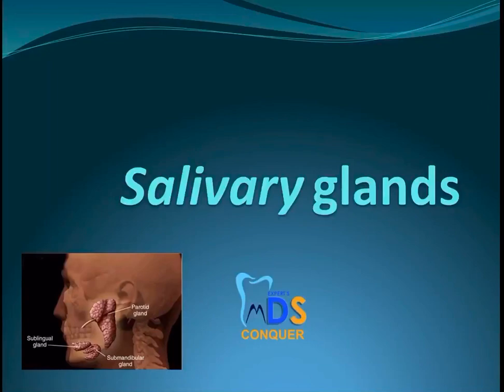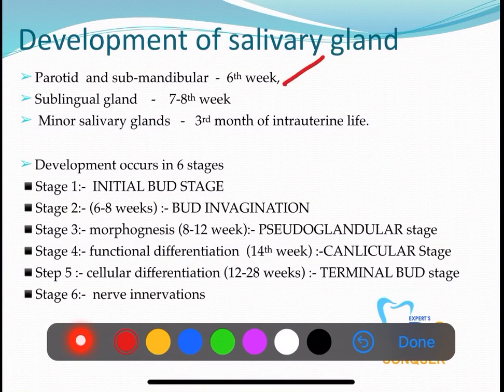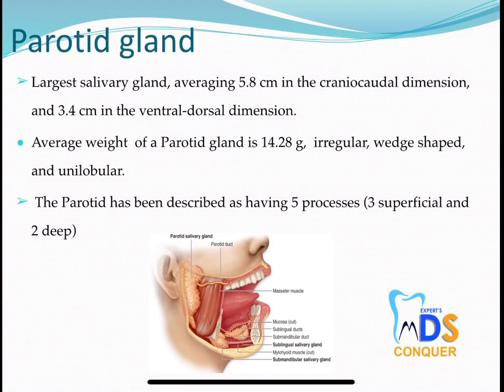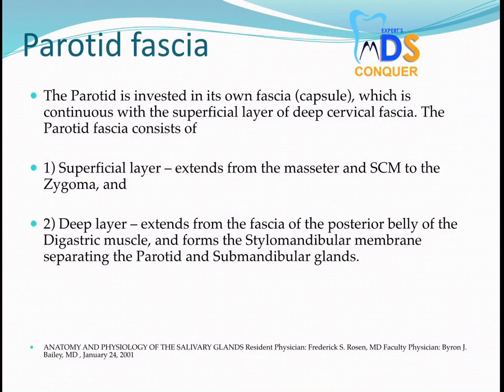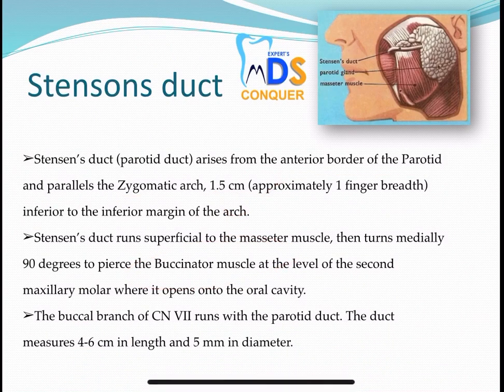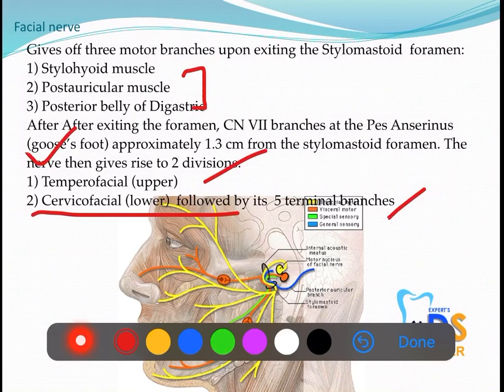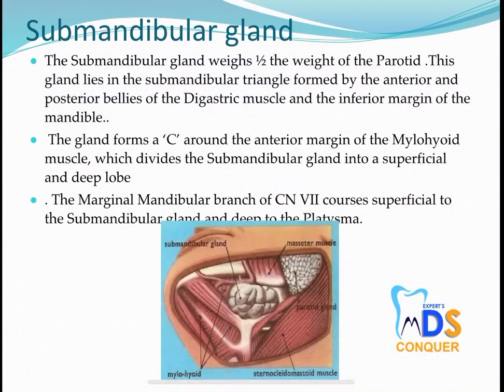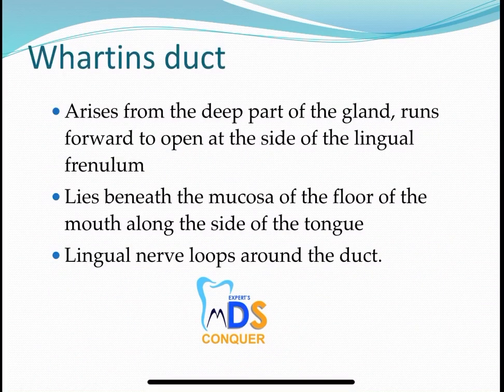Salivary glands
MDSCONQUER ONLINE FINISH LINE